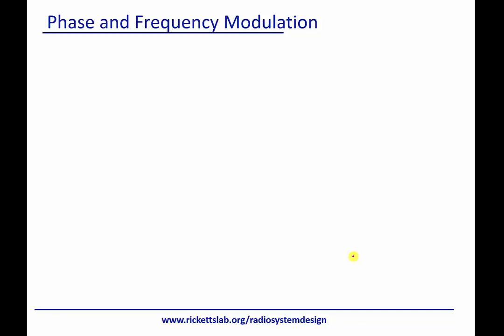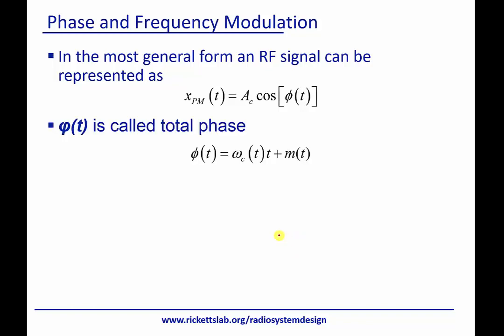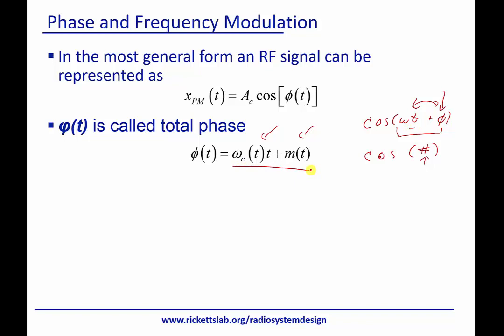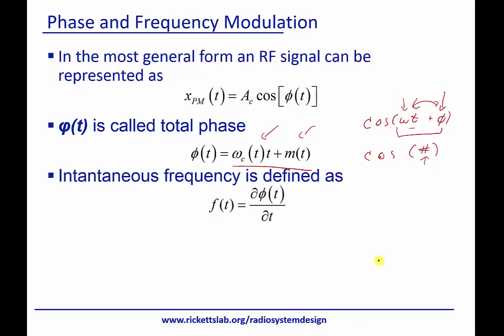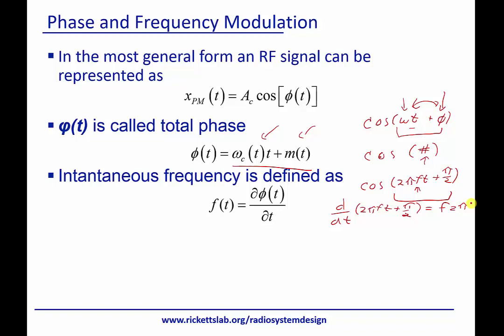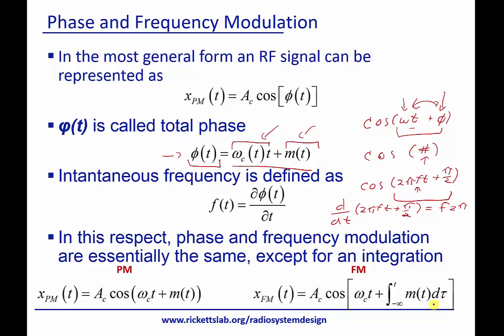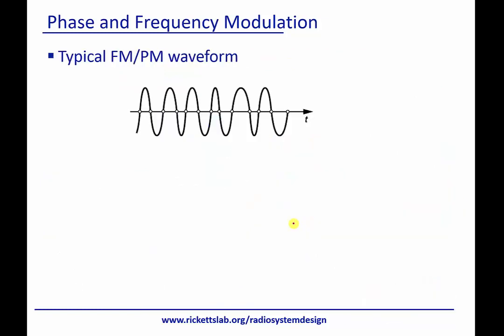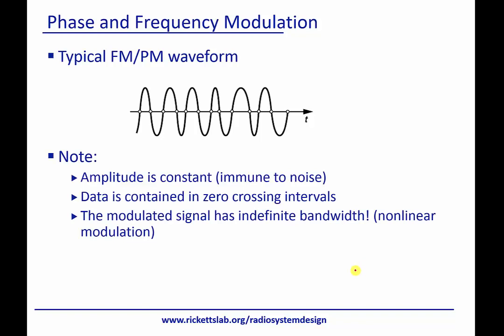Module 2: Phase and Frequency Modulation